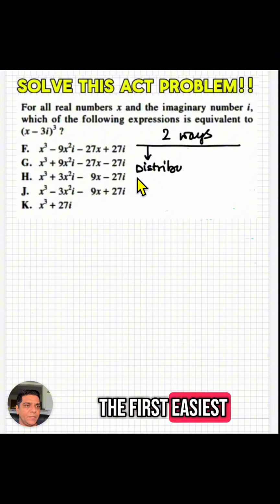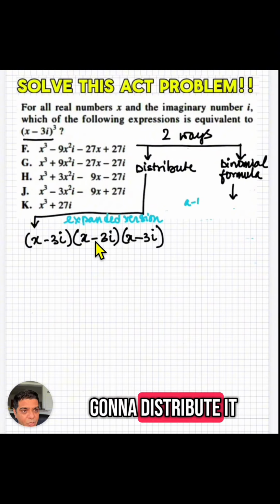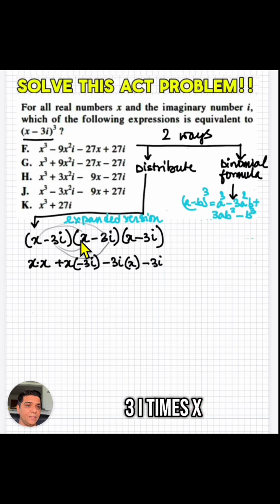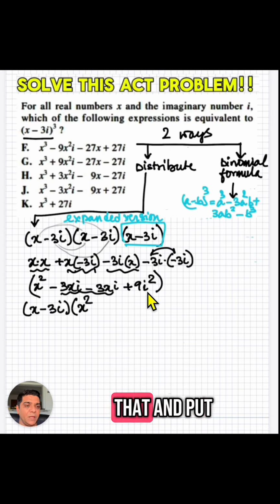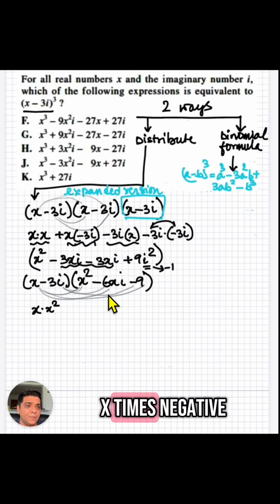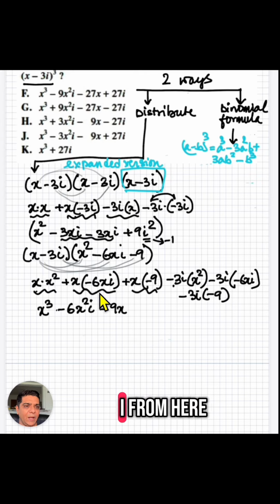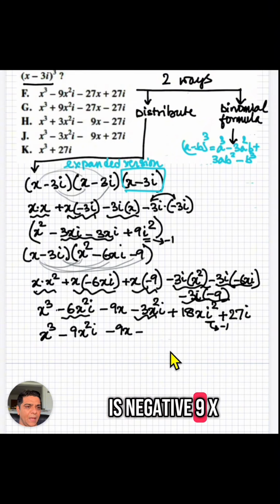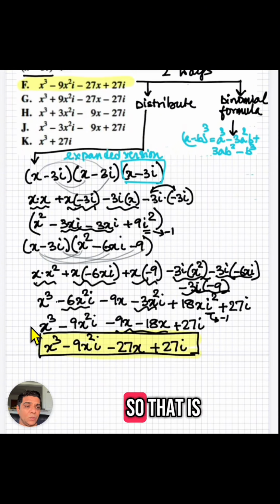ACT Math: Expand (x − 3i)³ — Which Expression Is Equivalent? (Imaginary Numbers)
For all real numbers x and the imaginary number i, which of the following expressions is equivalent to the quantity x minus 3i, cubed — solved step by step: the fast method, the trap answer to avoid, and the by-hand check.

This is the kind of problem that costs students points on the ACT — not because it's hard, but because of the trap built into it. Watch for the expansion shortcut and the by-hand check, then send this to a student who needs it.